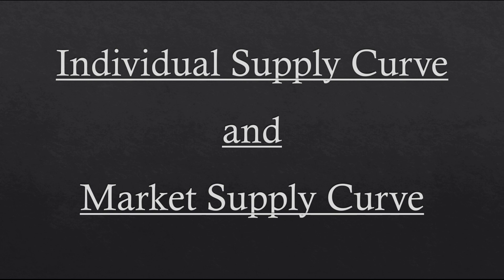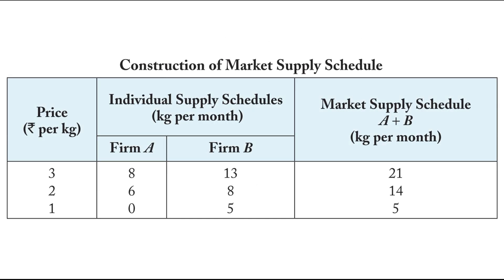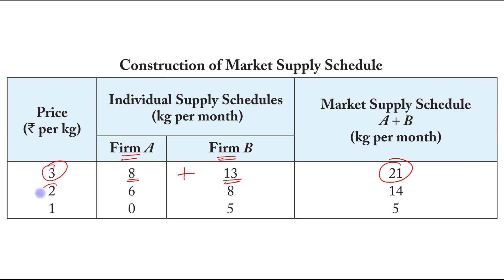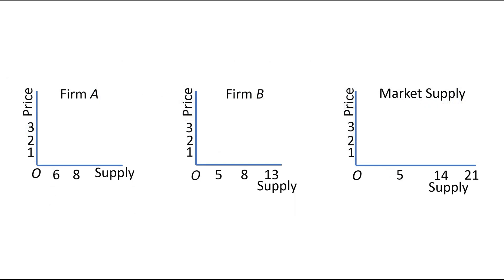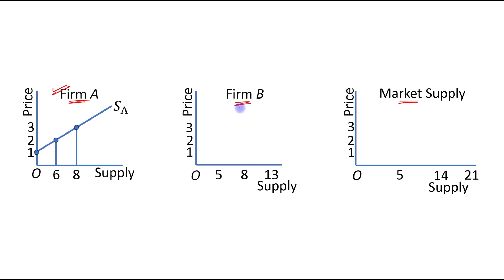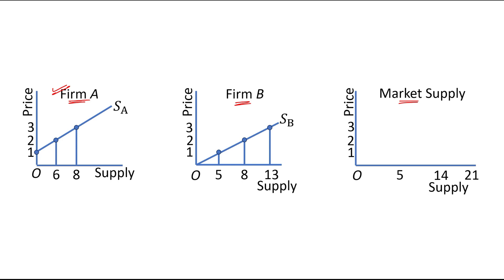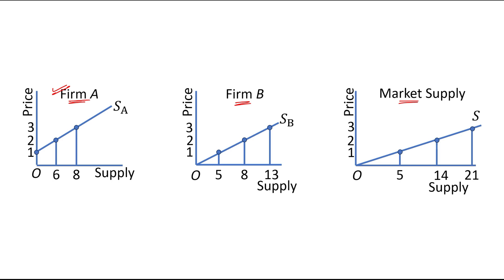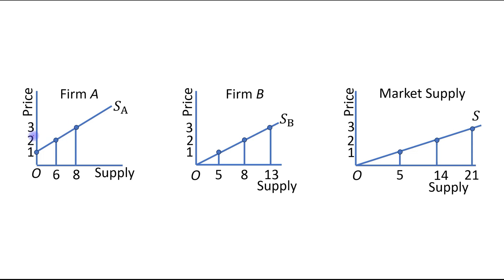Individual Supply Curve and Market Supply Curve